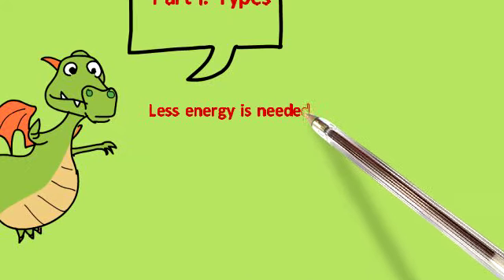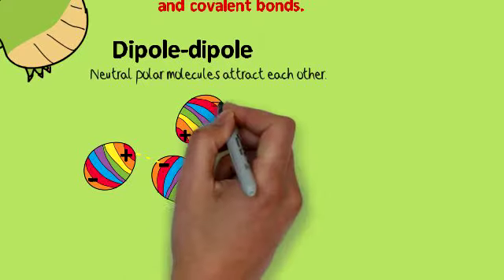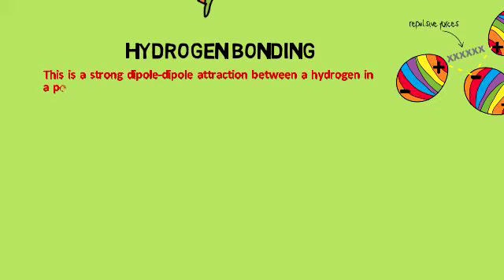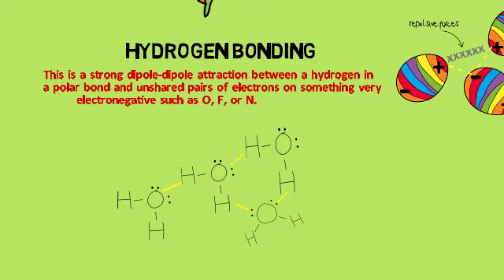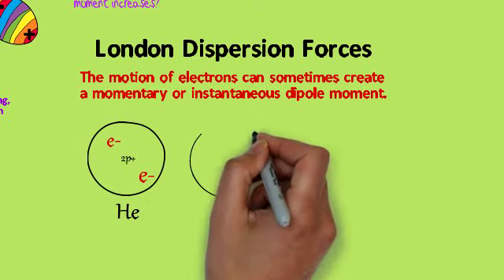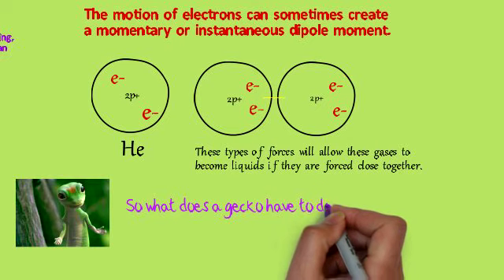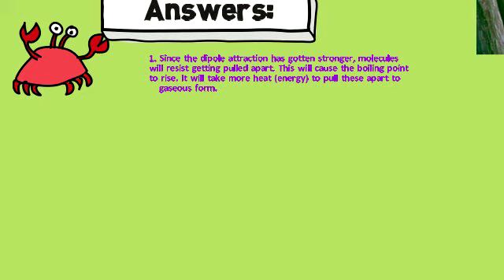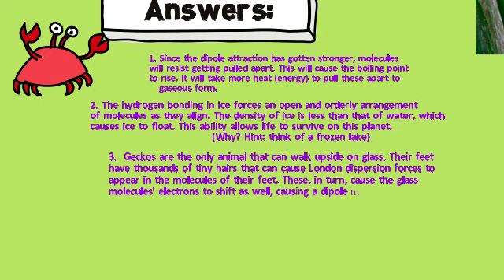Properties of Solutions: Types of Intermolecular Bonding